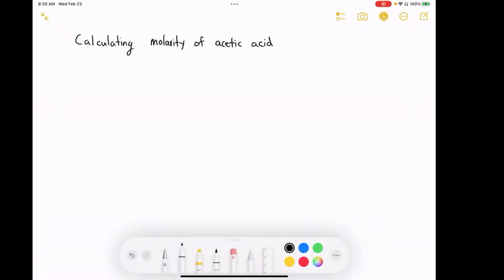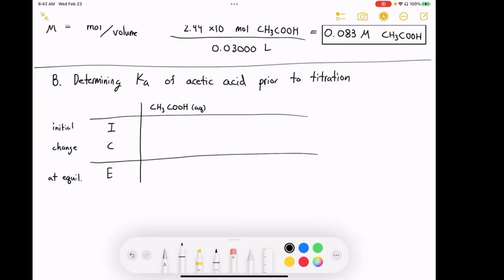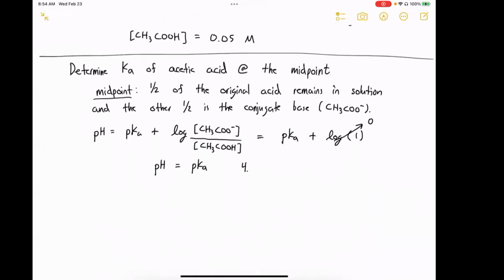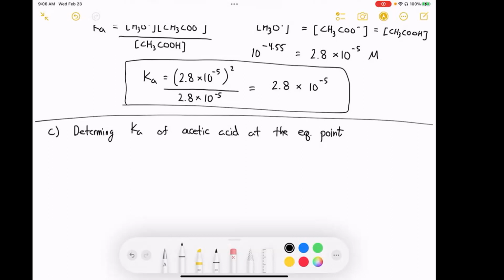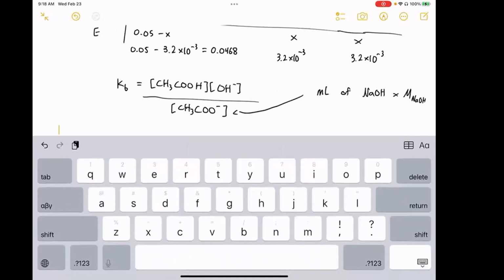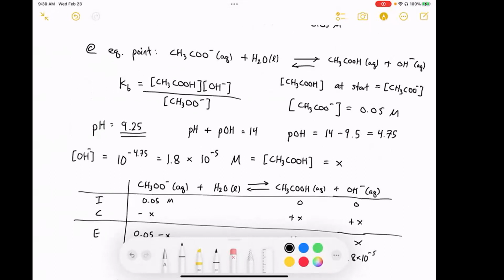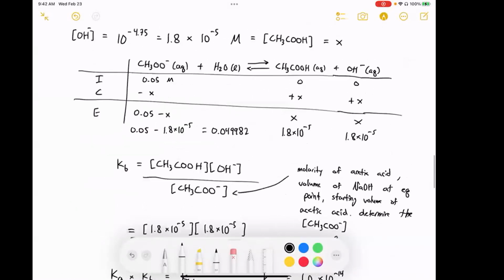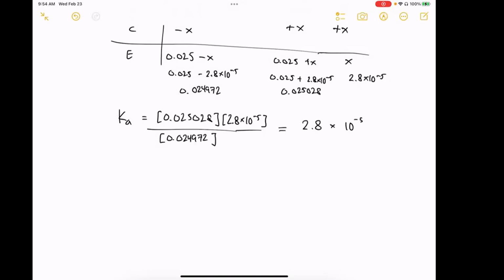Weak Acid Titration Calculations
How to calculate Ka and concentration of a weak acid and its conjugate base during a titration experiment.